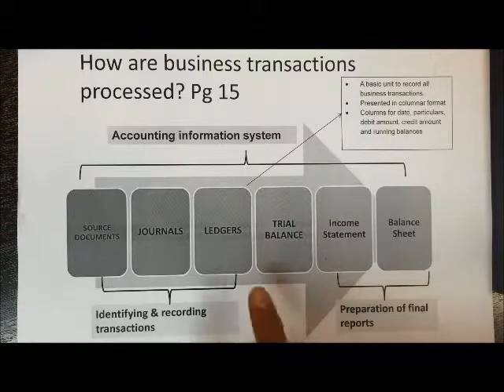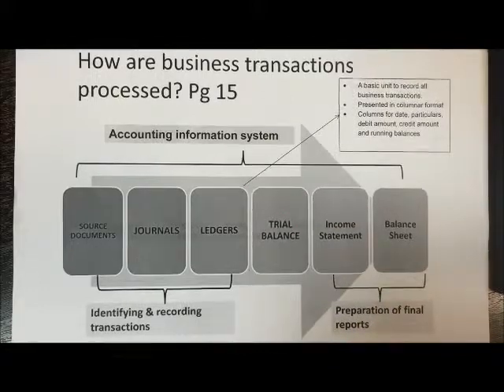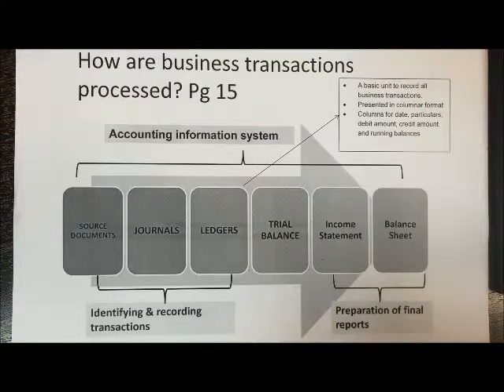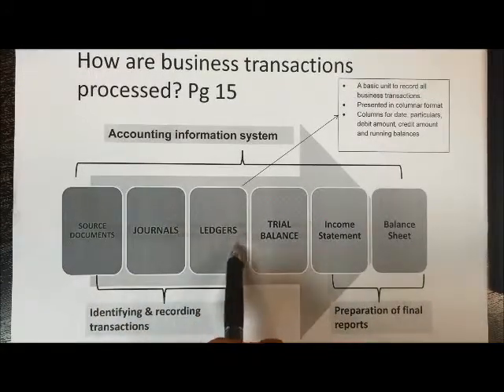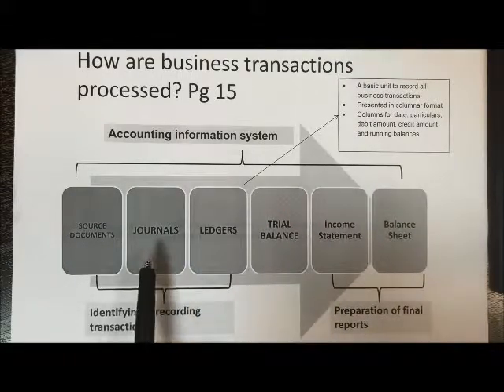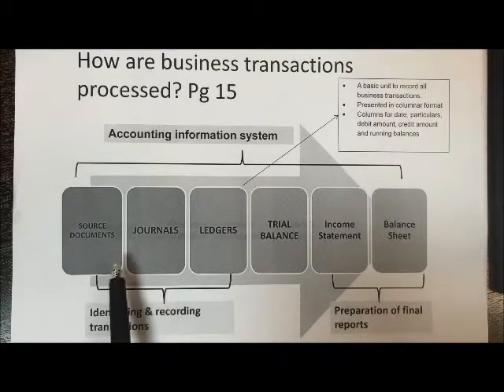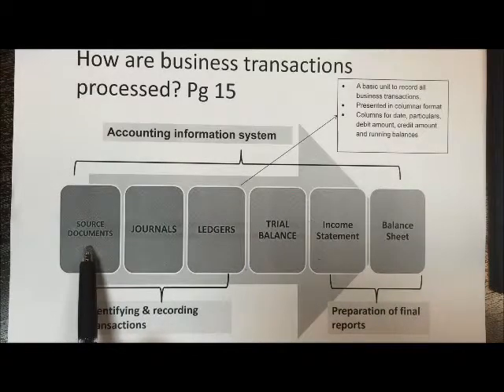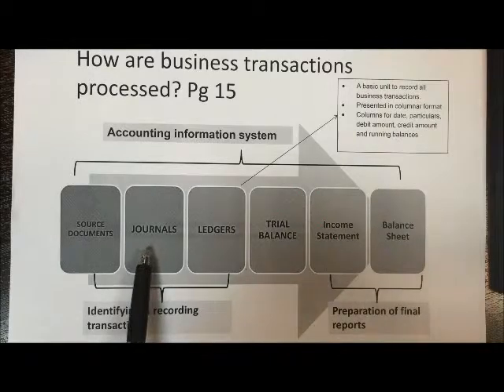Part 1 Recording to Journals & Posting to Ledgers